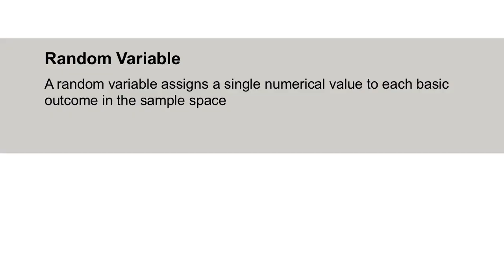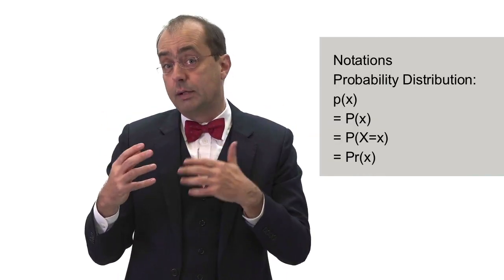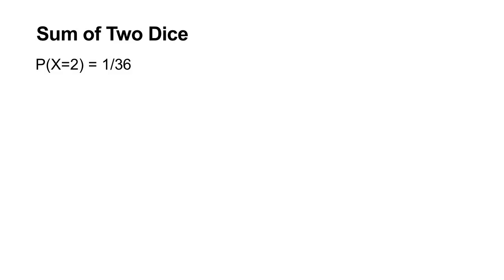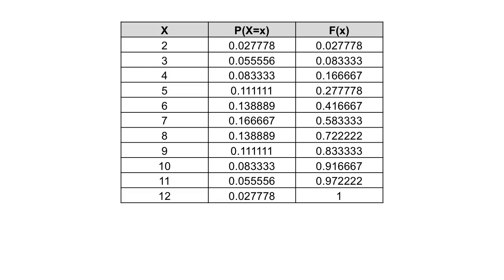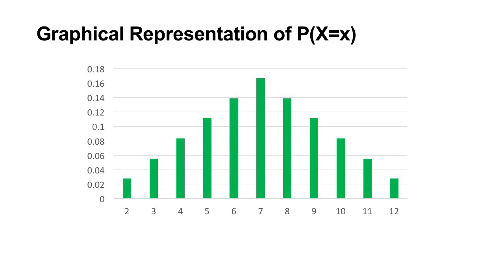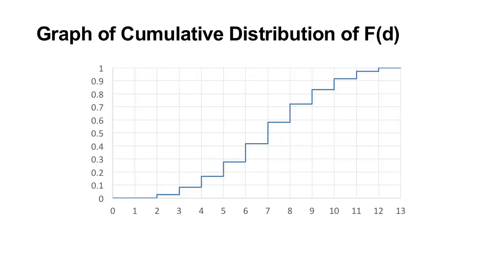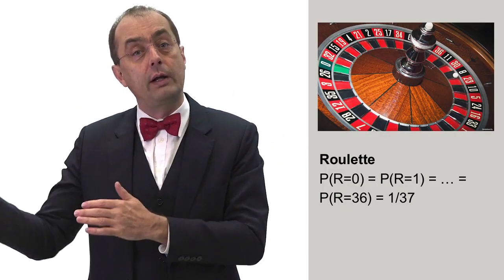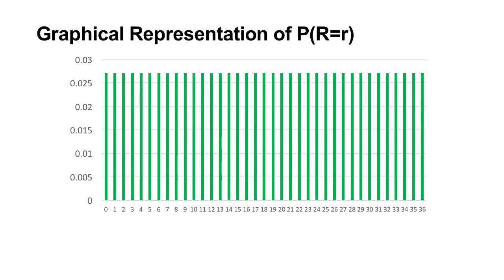Application 18: Discrete Random Variables and Probability Distribution: An Intuitive Introduction